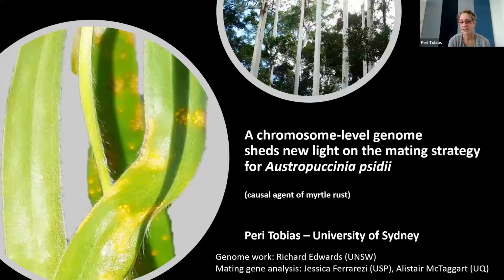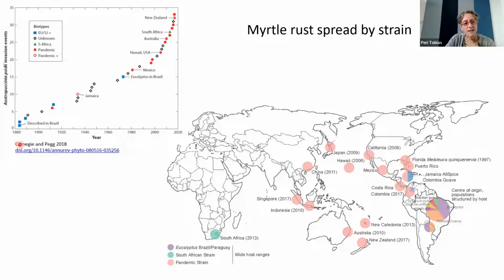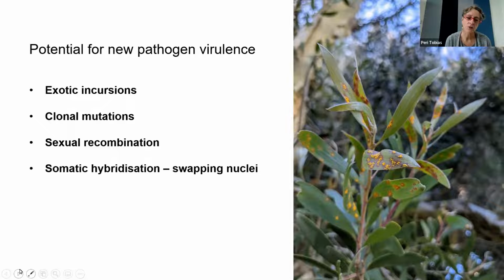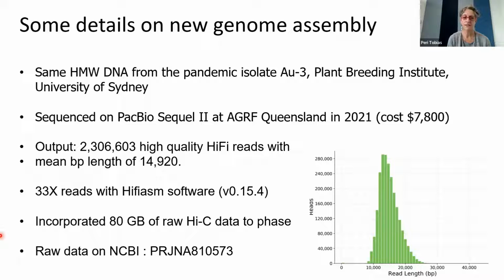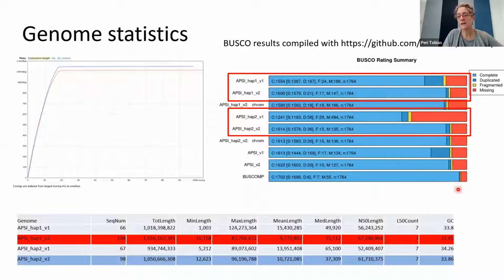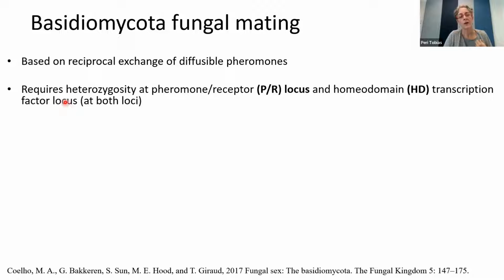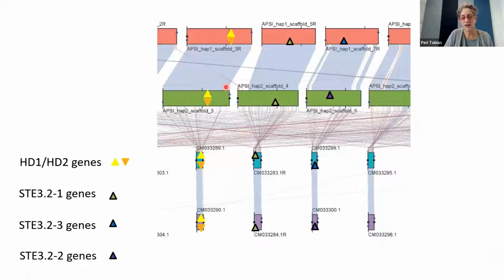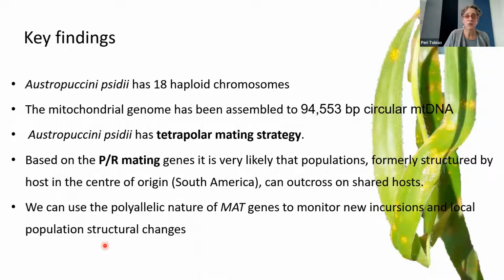March 2022 AMS Virtual Seminar with Dr Peri Tobias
Dr Peri Tobias
School of Life and Environmental Sciences, The University of Sydney

TOPIC: A chromosome-level genome sheds new light on the mating strategy for Austropuccinia psidii (myrtle rust)

Summary: Environmental plant pathogens pose major challenges for containment. Austropuccinia psidii is a plant fungal pathogen causing rust disease on plants in the Myrtaceae family. Originating in Brazil, the pandemic strain was first found in Australia in 2010 and in New Zealand in 2017. Myrtle rust is a rapidly spreading plant disease and a serious biosecurity threat to Australia’s natural environment. In 2021 we showed that A. psidii had the largest assembled fungal genome at 1 Gbp (haploid), largely due to a massive expansion of transposable elements. The data from the genome permitted the development of molecular markers currently being used for biosecurity testing. Recently we were able to make a more comprehensive chromosome-level genome for this rust fungus. By correctly assigning chromosomes we were able to scrutinise the mating loci in both sets of chromosomes of this dikaryotic organism. This new di-haploid genome provided novel evidence on the mating gene structure and arrangement, only possible from sequence data that has not been collapsed. These findings are useful for determining the biosecurity risks and for understanding potential population structure of the pathogen

Host: Dr Jordan Bailey, AMS Treasurer